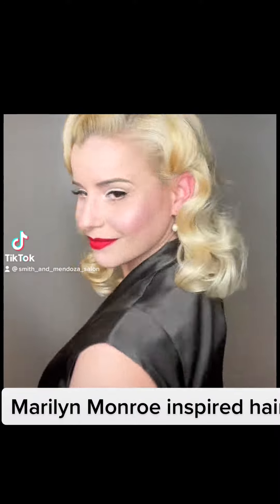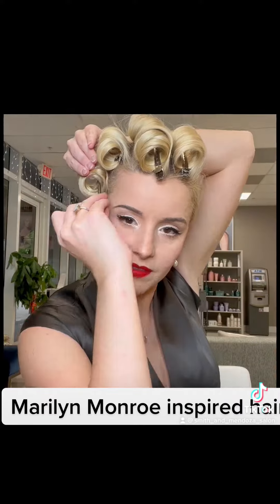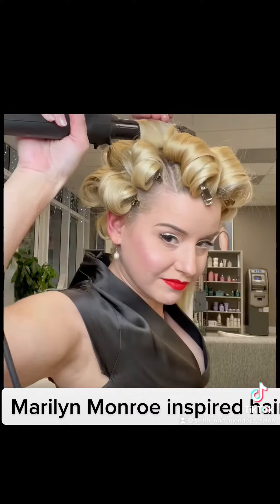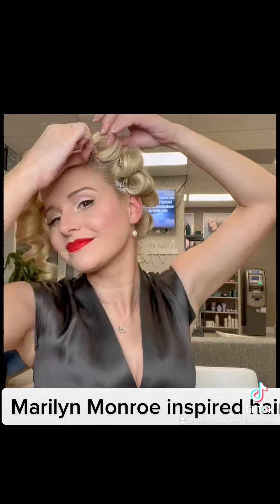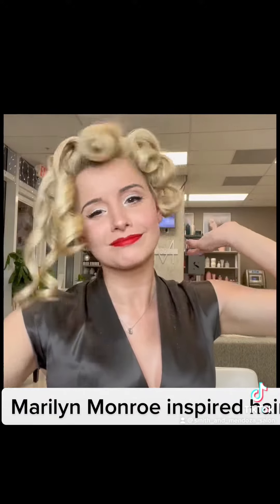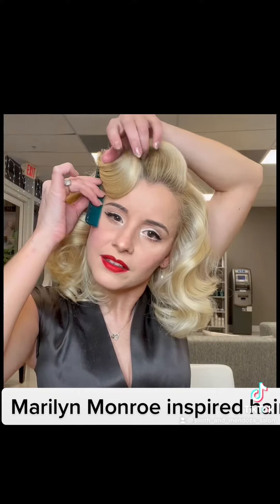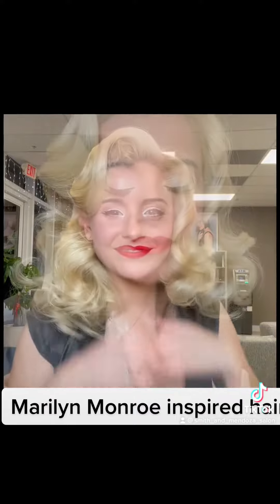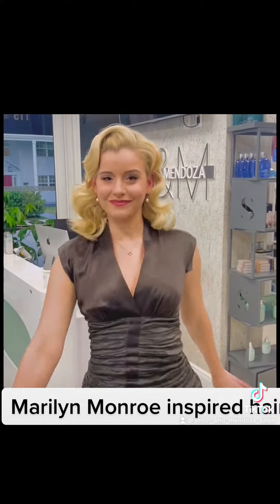Vintage Marilyn Monroe on longer hair.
Step by step tutorial on how to get a Marilyn Monroe inspired look.